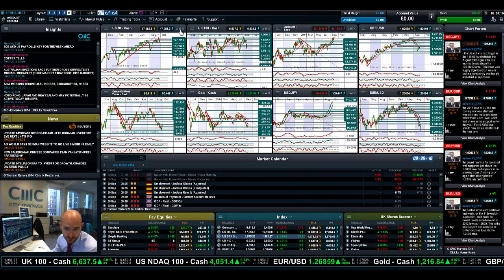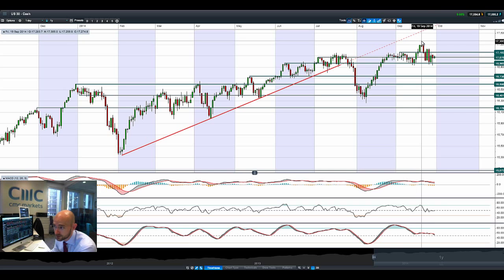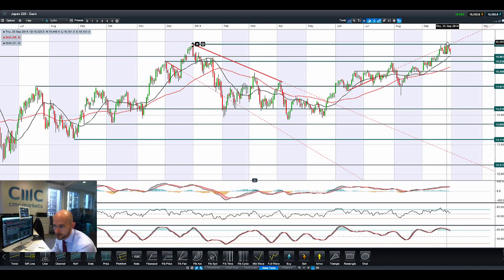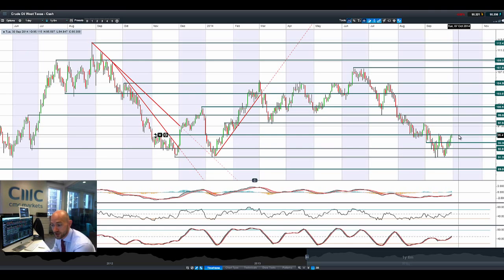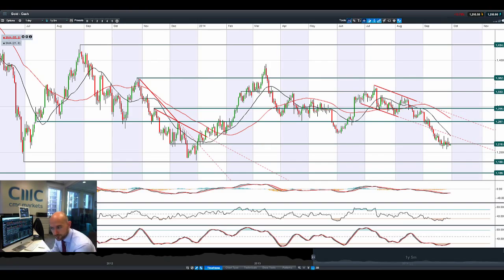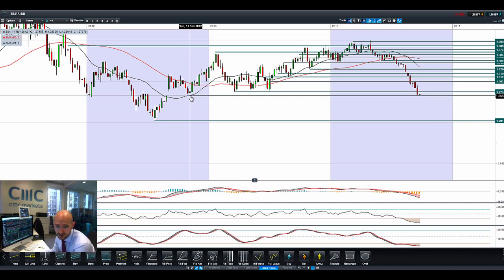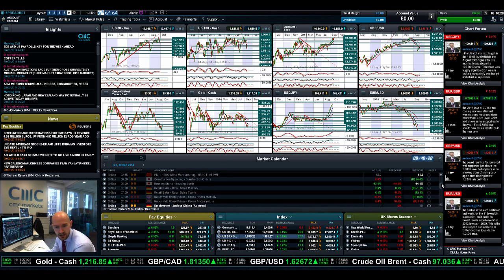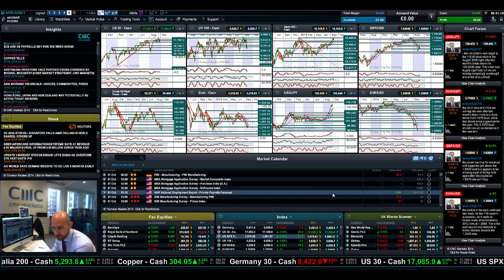USD/JPY nears 110.0 and EUR/USD eyes 1.26 as US Dollar Index at 2 year highs CMC Markets 30th Sept